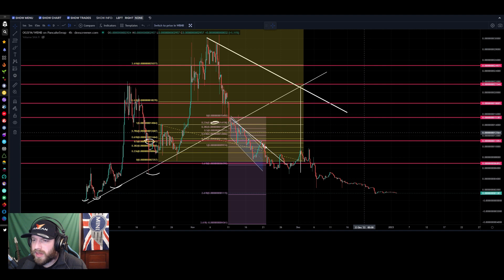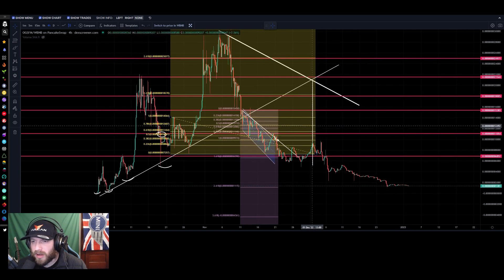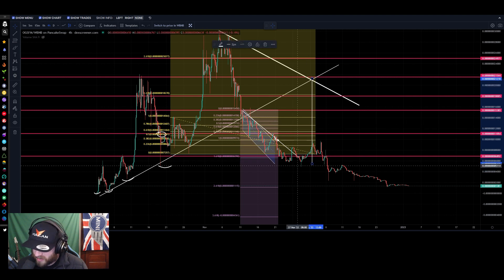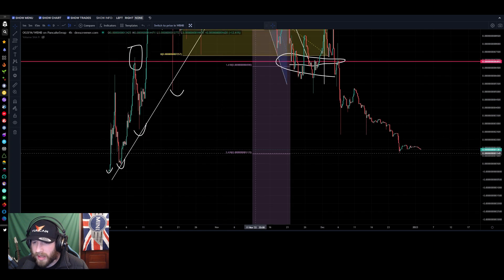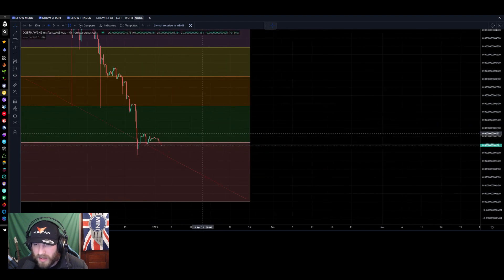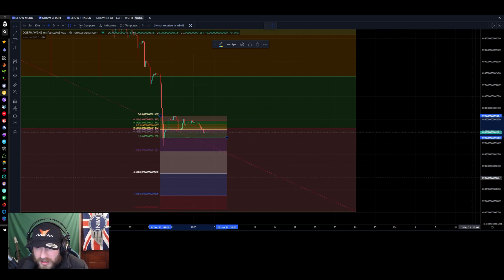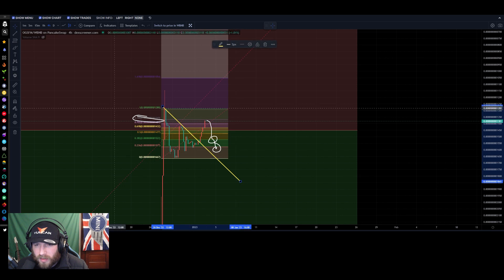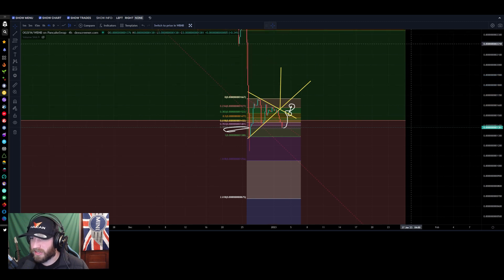OG SAFEMOON - CHART ANALYSIS - THE CORRECTION CAME AS FORSEEN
my buy me a coffee link! if you feel up to donating 5 dollars or more. anything at all is appreciated, you are not obligated in any sense to do this... it just goes a long way in supporting me as a TA chart specialist!

ALSO WATCHING THE VIDEO GOES A LONG WAY IN HELPING ME OUT :)